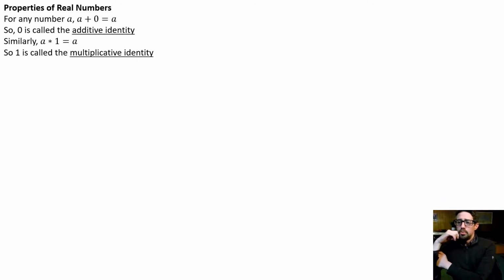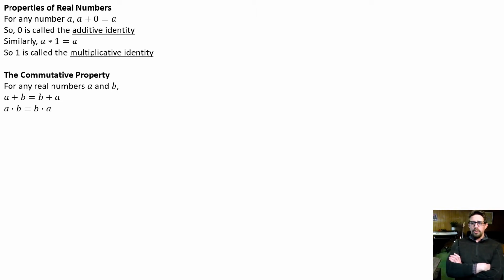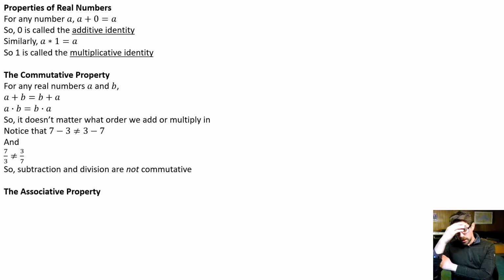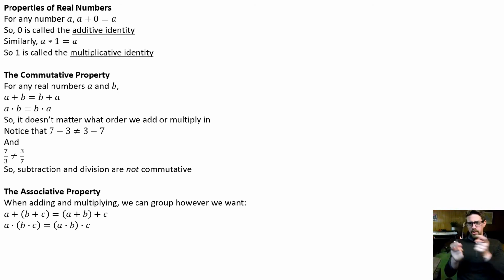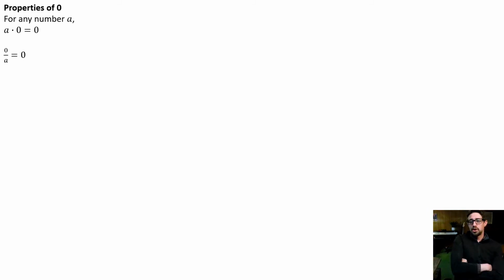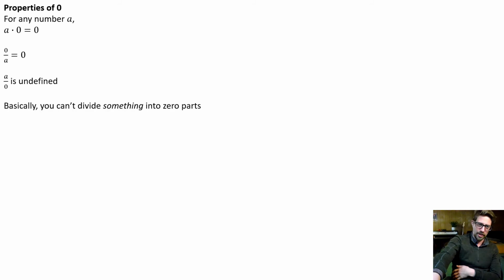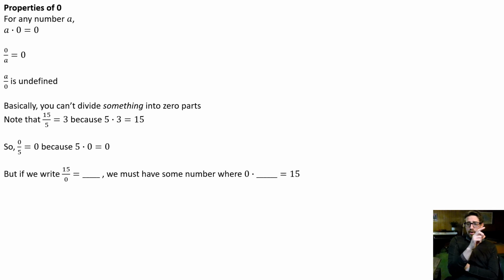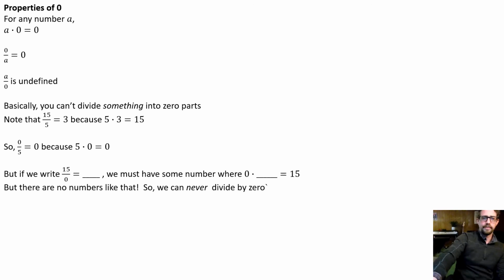1.6 Properties of Real Numbers